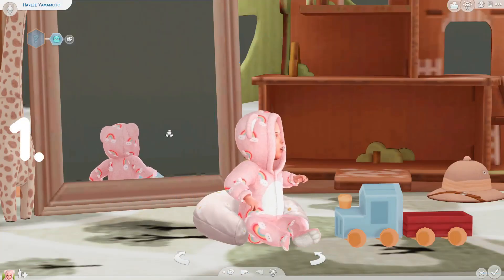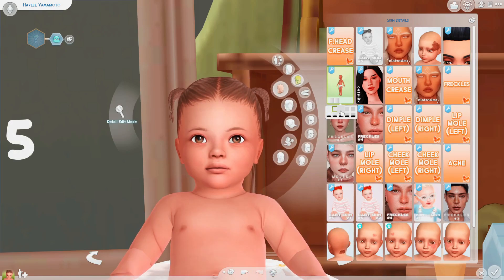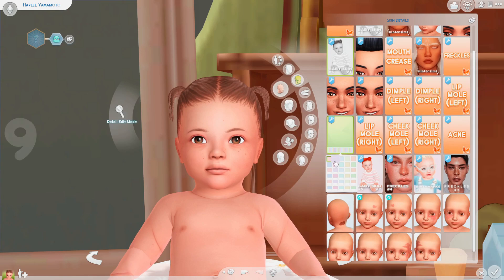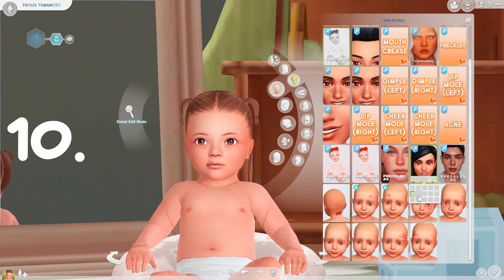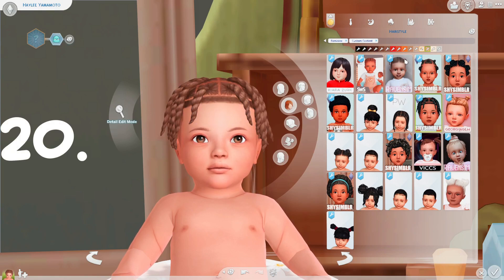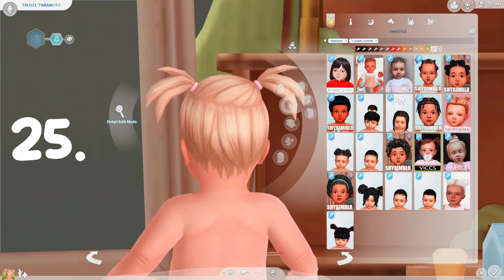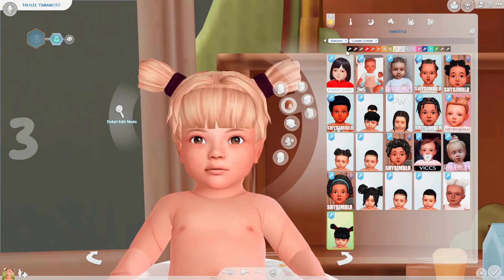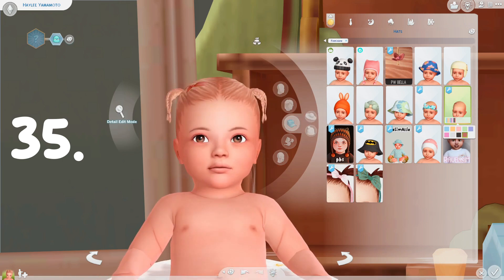Infant CC Haul + Links 🐻(Maxis Match) #2 // The Sims 4: Custom Content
Hello everyone! I wanted to do a small haul video, with all the new custom content that I have downloaded so far since the infant update!

✧･ﾟ: *✧･ﾟ:*
Check out some of my other Let's Play series!

─── ･ ｡ﾟ☆: *.☽ .* :☆ﾟ. ───
Origin ID: TheSimAllie